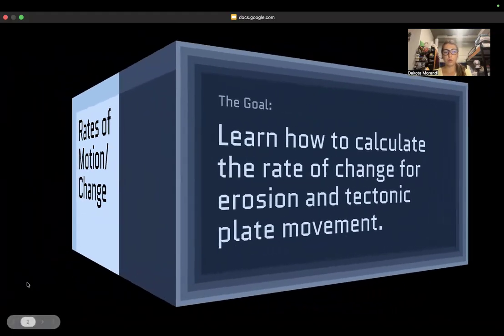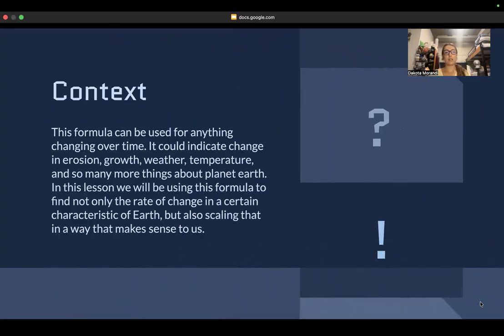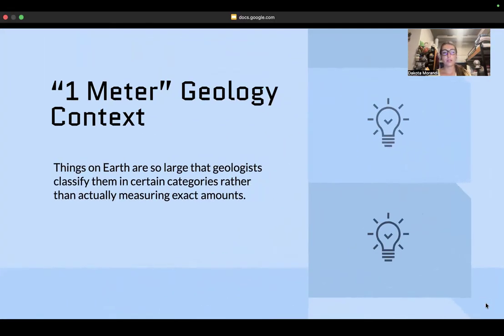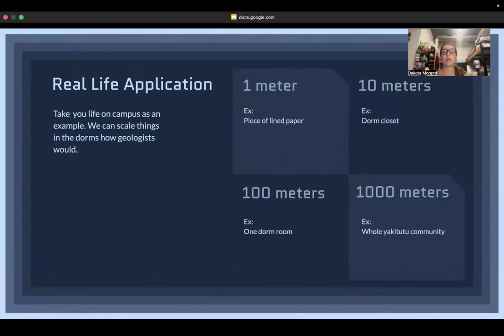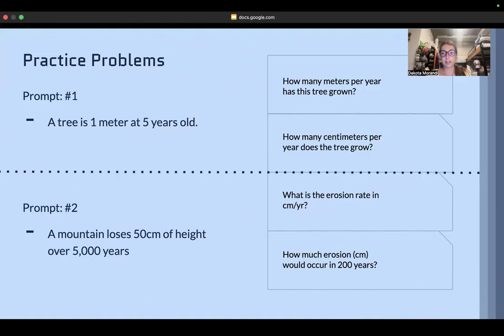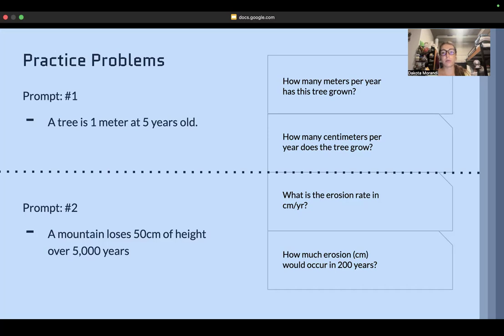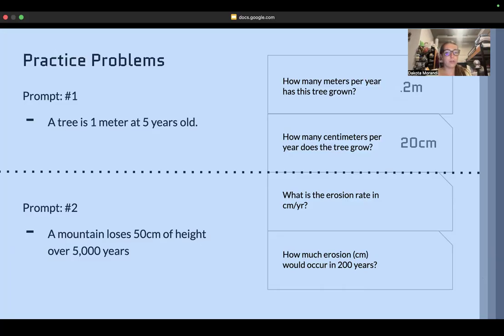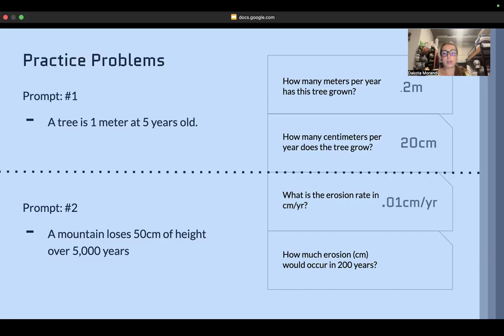Rate of Motion/Change PSC Vid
Dakota - A quick lesson on how to use the Rate of Change/motion formula and context of the topic.